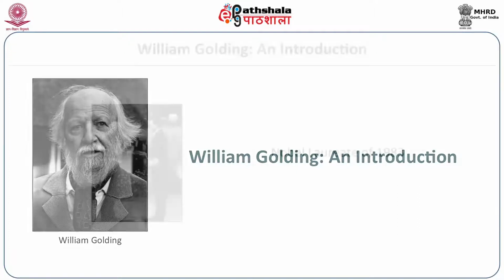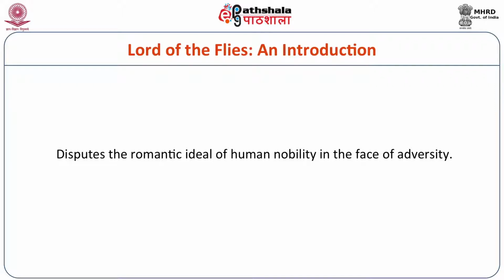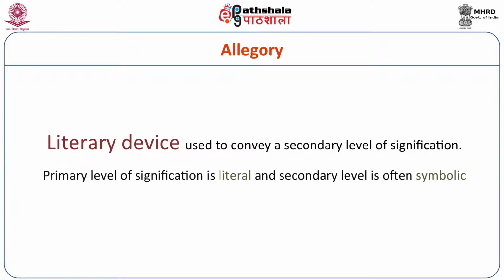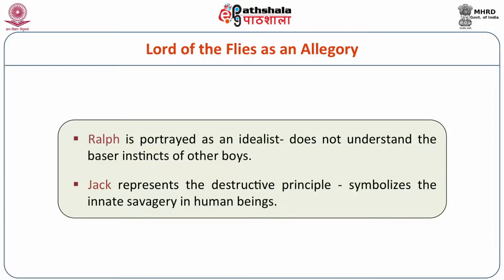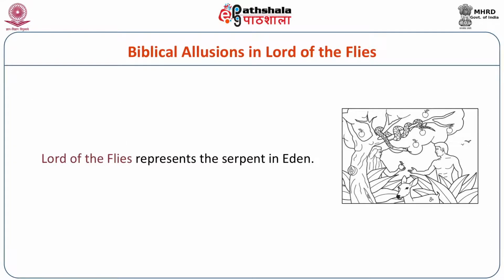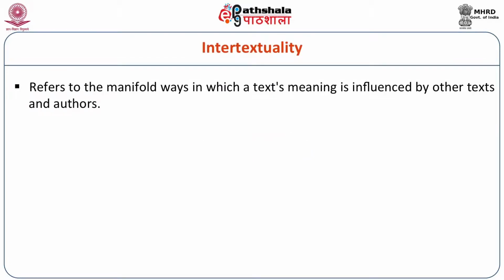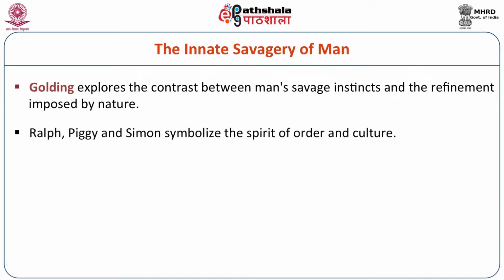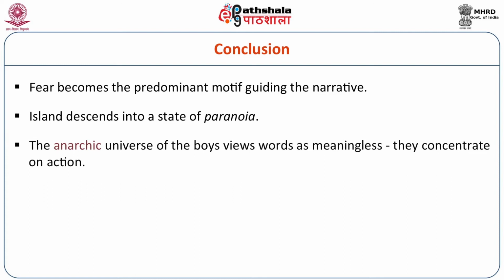ENG P04 M-12. William Golding: Lord of the Flies